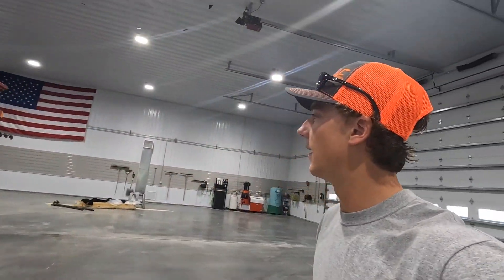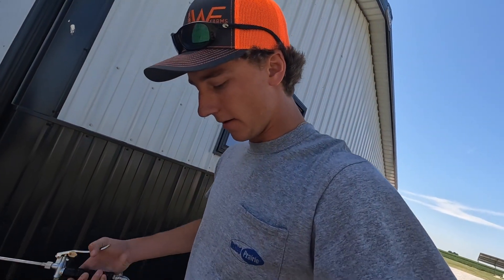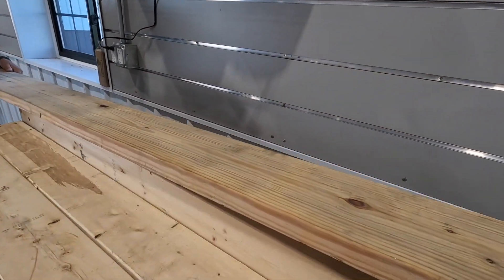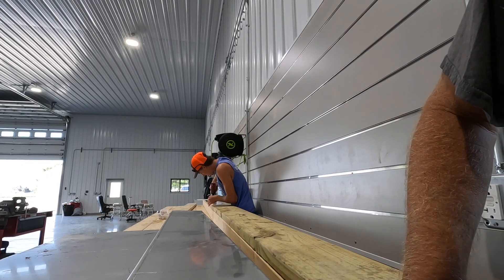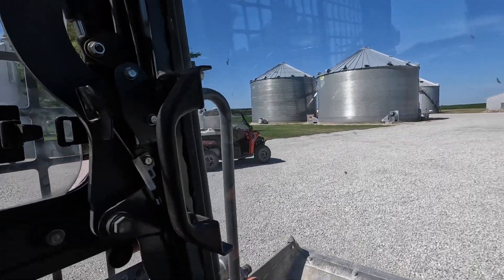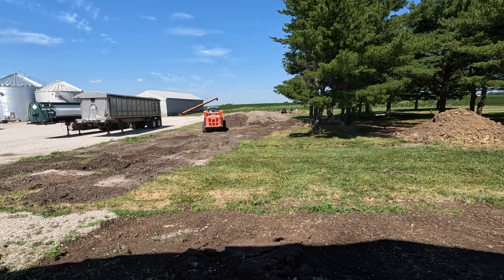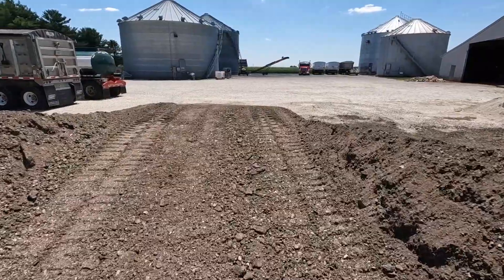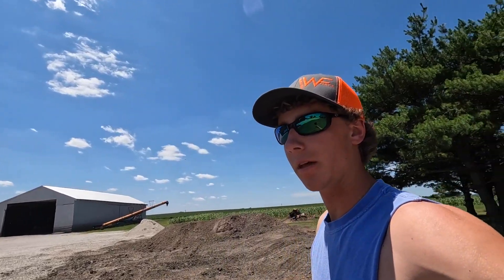Expanding The Barnlot!!